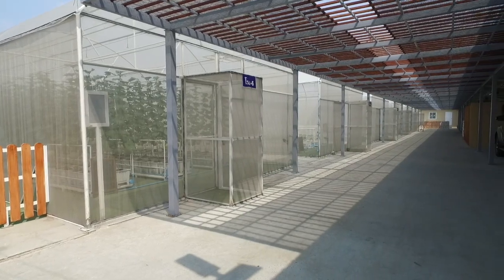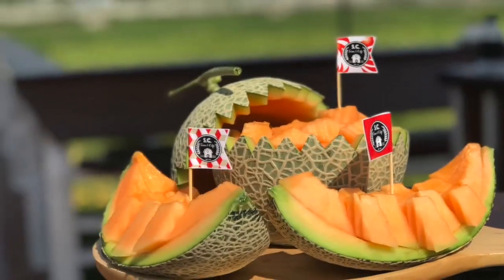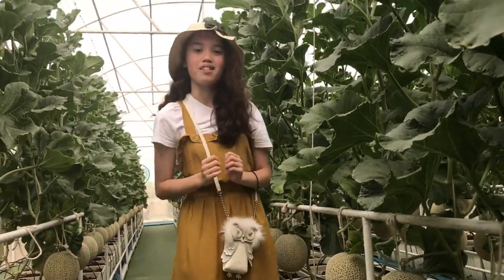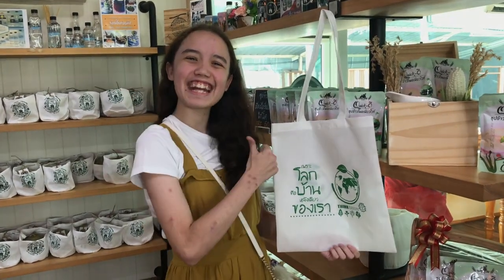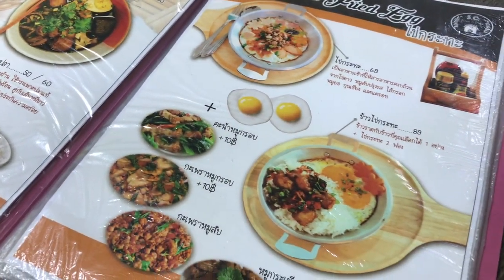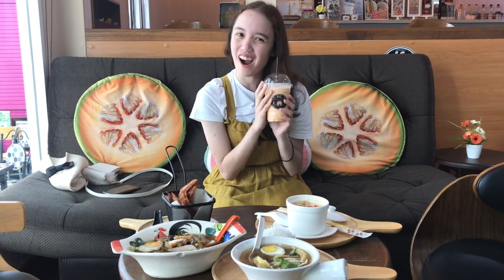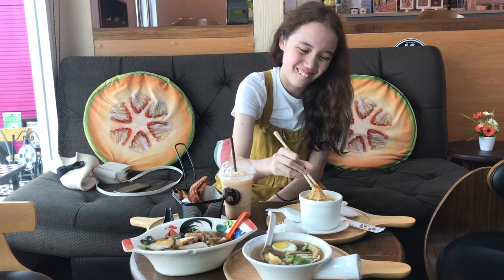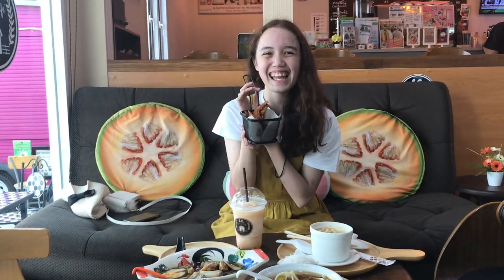EP.1 SC FARM & CAFE🍈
Hey guys, this is my first episode of my vlog!!